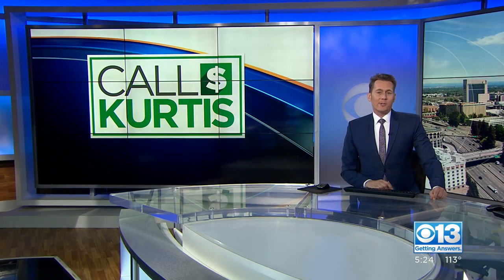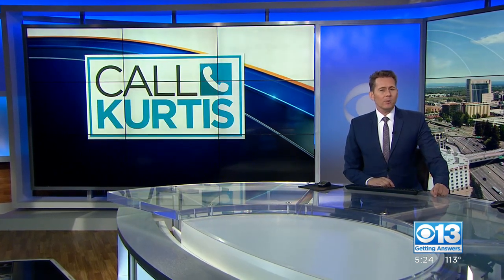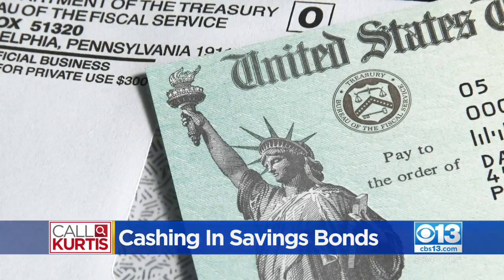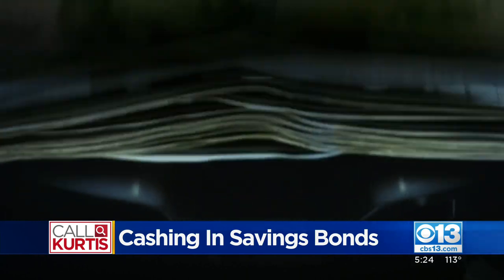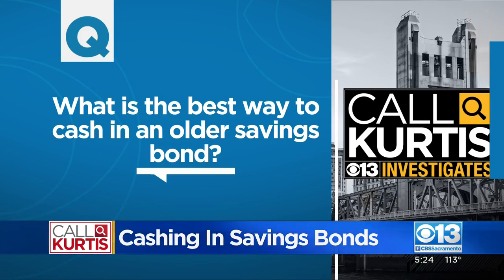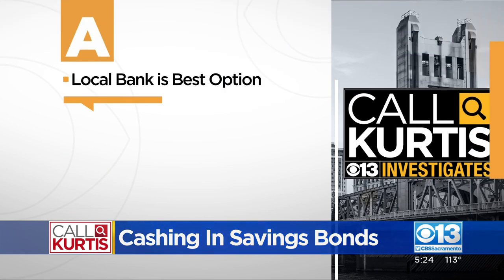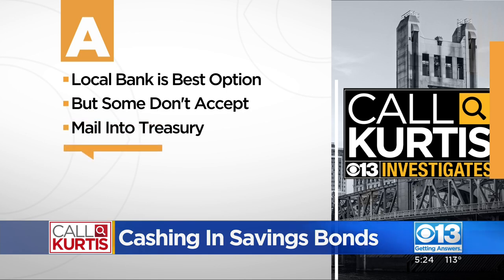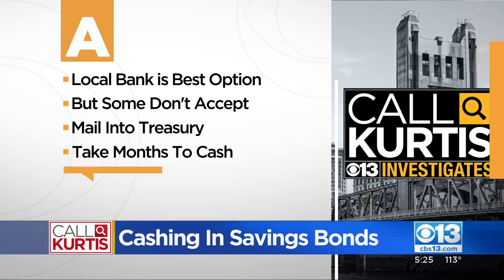How do you cash in savings bonds?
A Sacramento viewer tried to cash in his savings bonds.
But learned it would be some time before he could get his money.